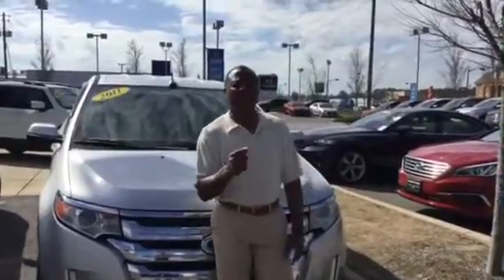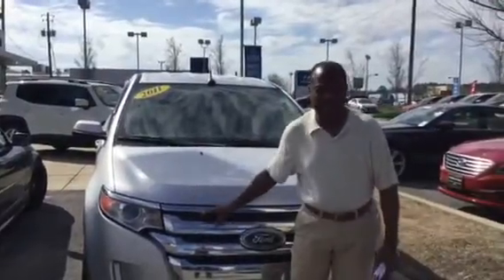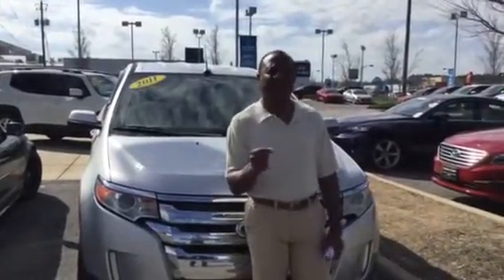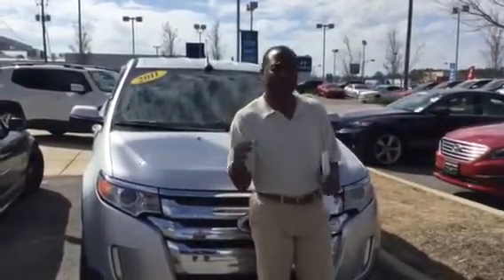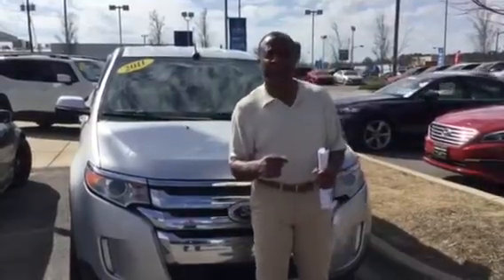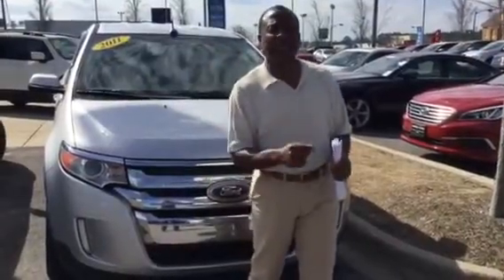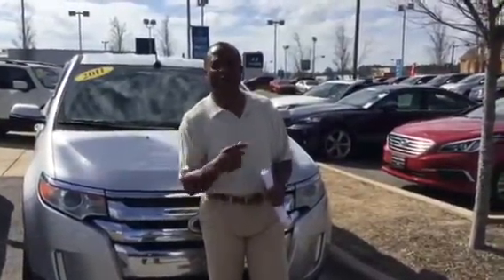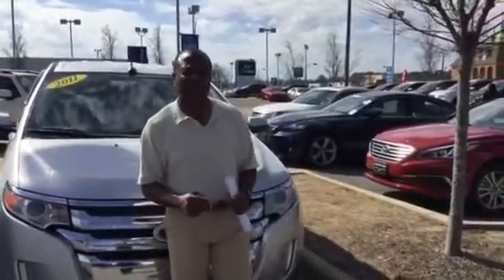Reginald's 2009 Buick Enclave @ Tameron Hyundai in Hoover